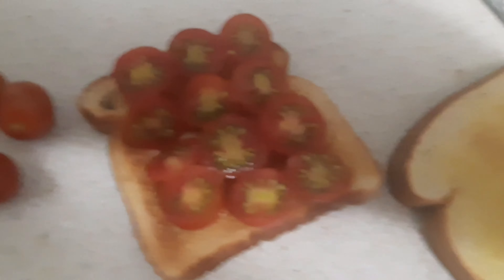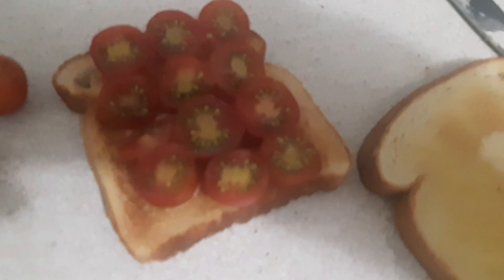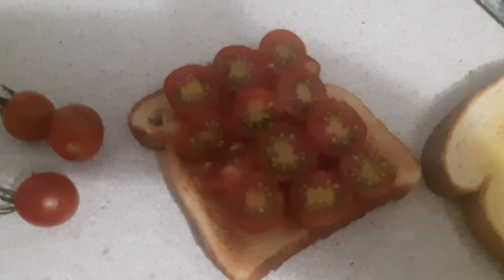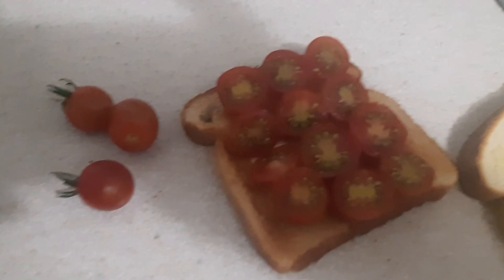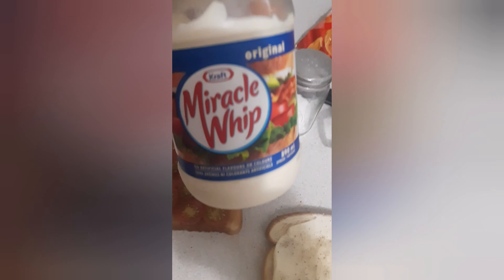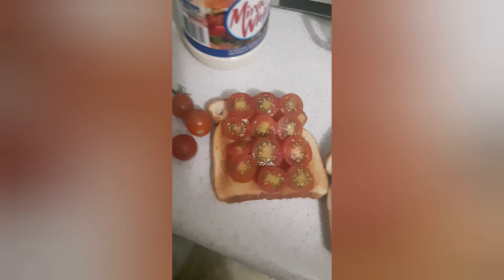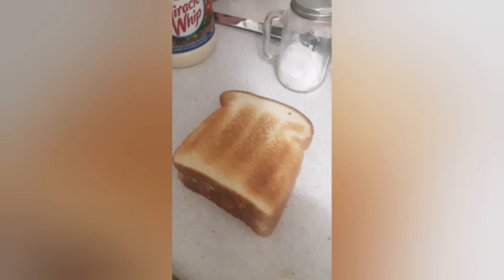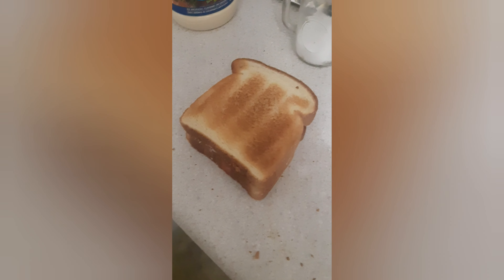how to make a mini tomato sandwich and it is very tasty